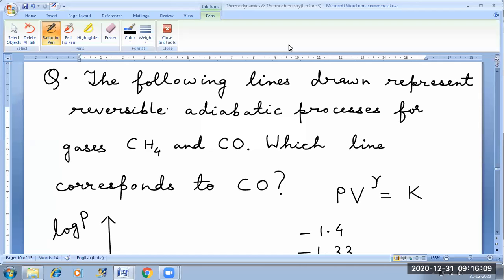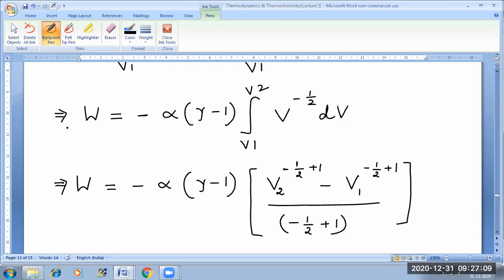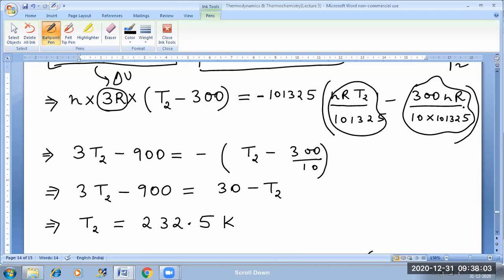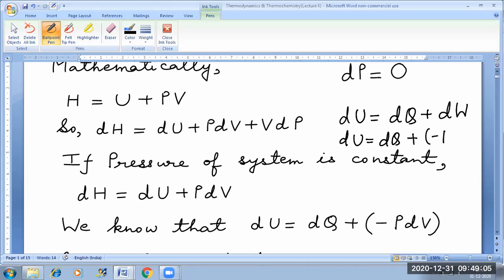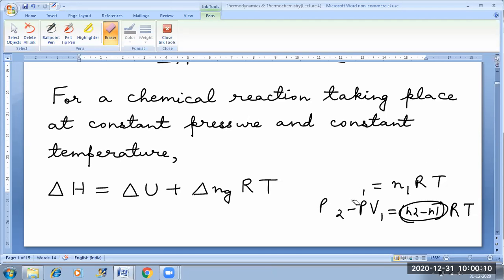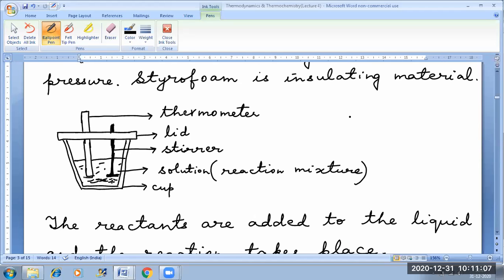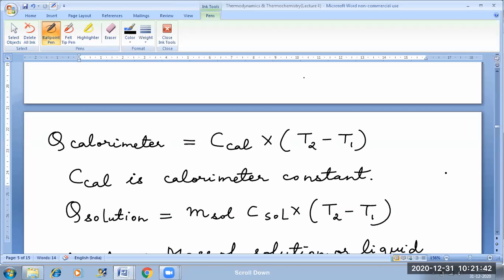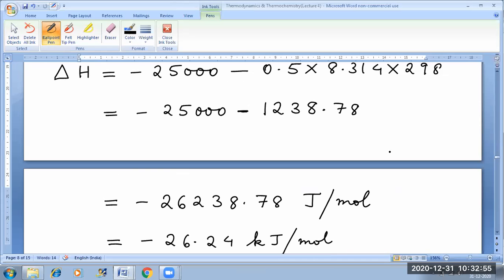ZEAL XI INT BATCH CHEMISTRY T2 LECTURE TOPIC:-Thermodynamics and Thermochemistry(Lect 4) 31.12.2020